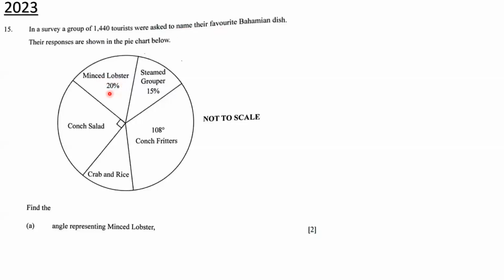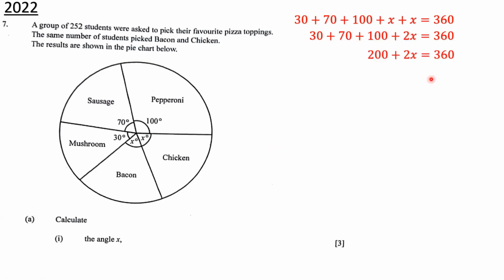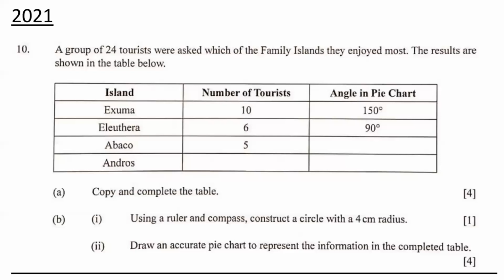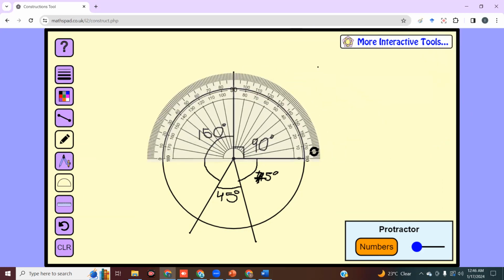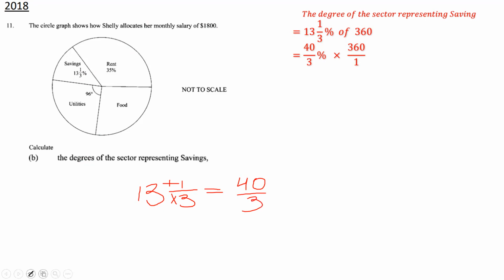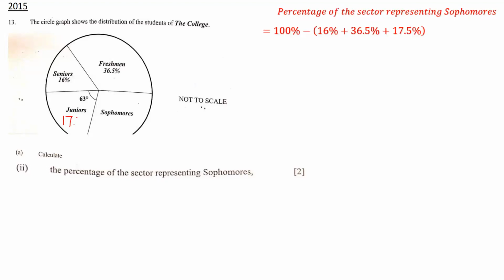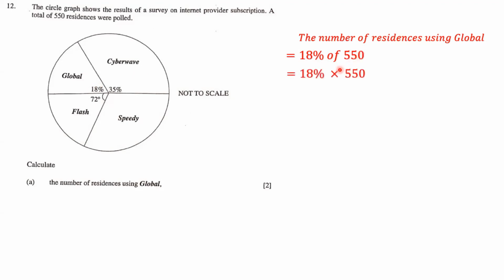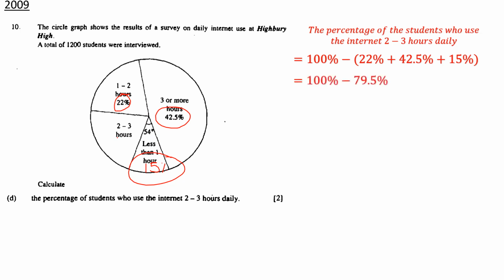Pie Charts: BGCSE PAPER TWO QUESTIONS